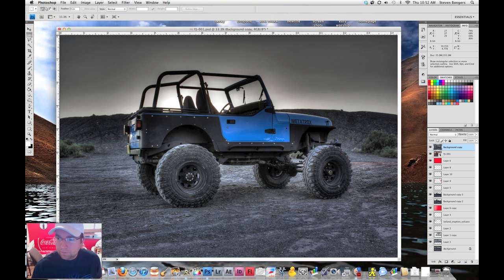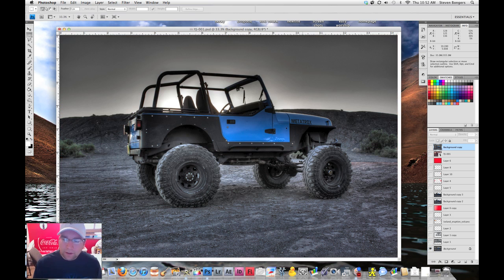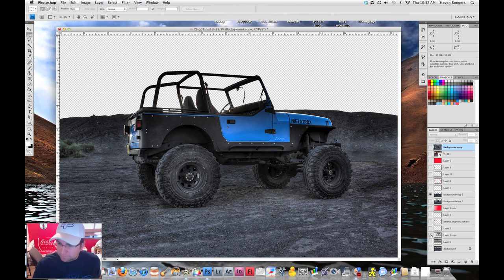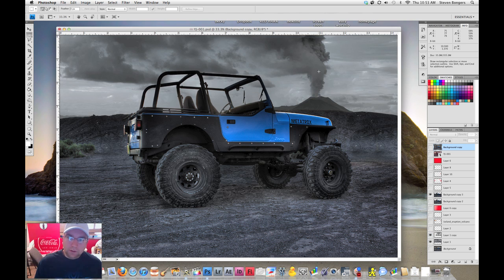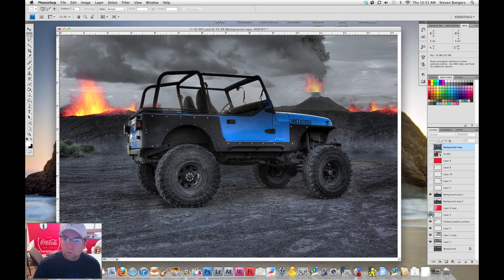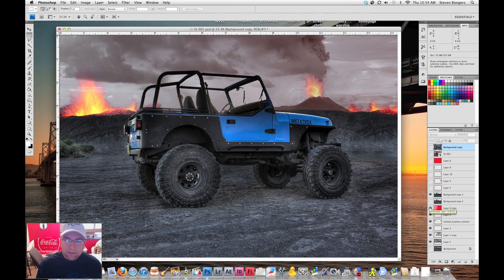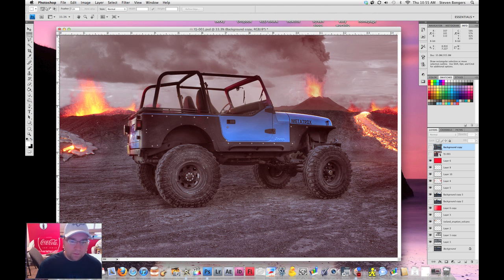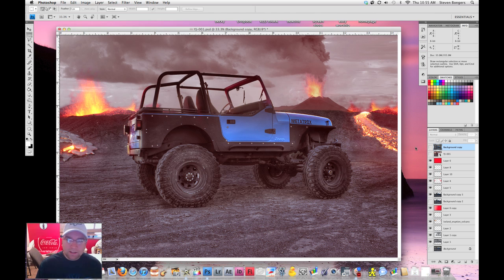Photoshop Crazy Jeep Photo Manipulation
This is a basic walk through of the steps I took to turn my plain old Jeep photo int a crazy lava explosion fire scene!